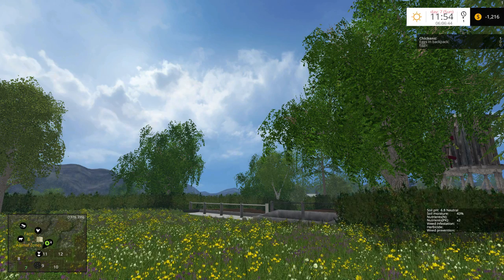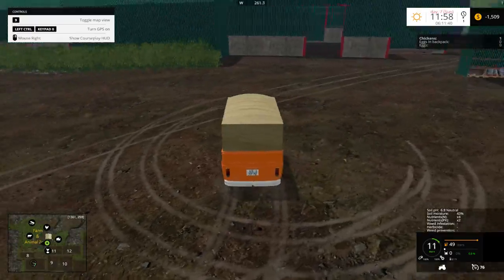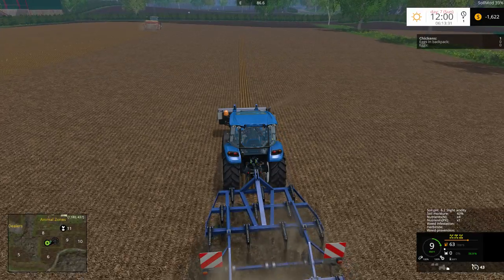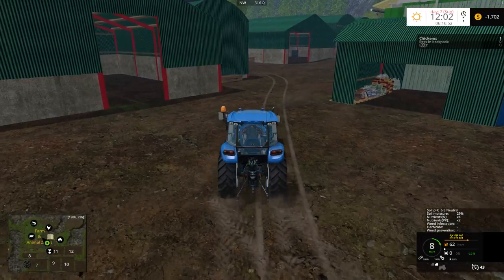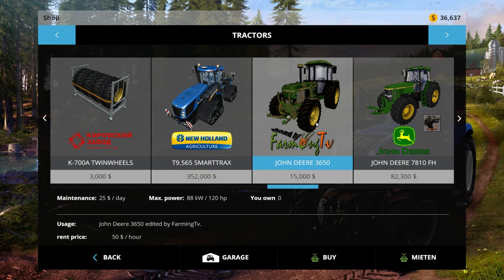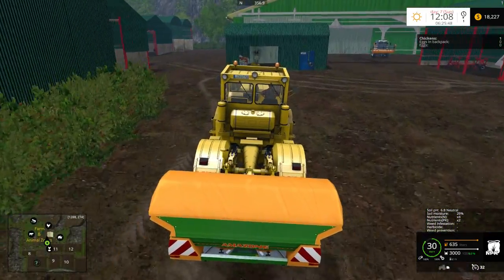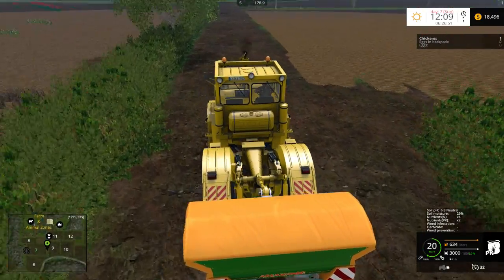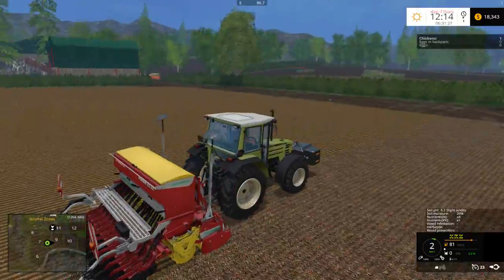Farming Simulator 2015 Newbie Farm E8: Triple 8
In this episode of our Let's Play of Farming Simulator 2015 we prepare our fields.